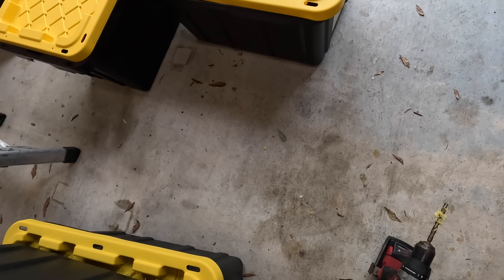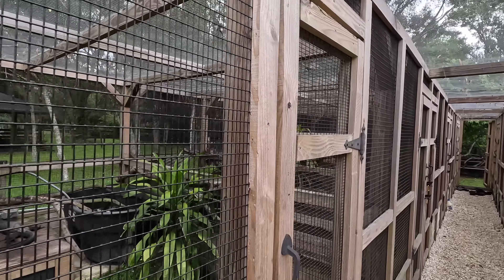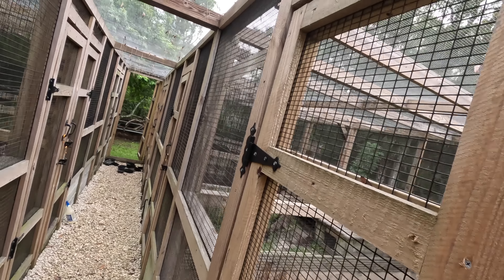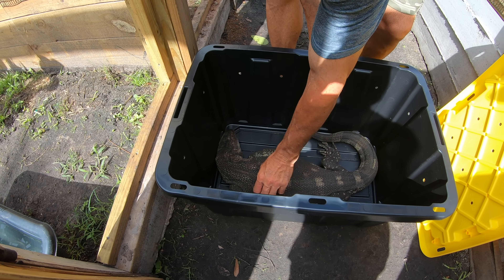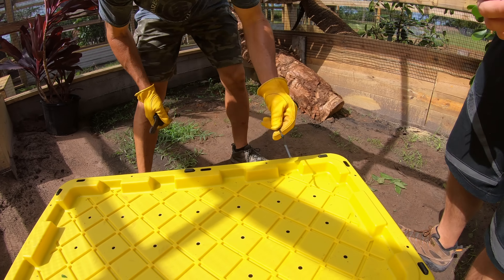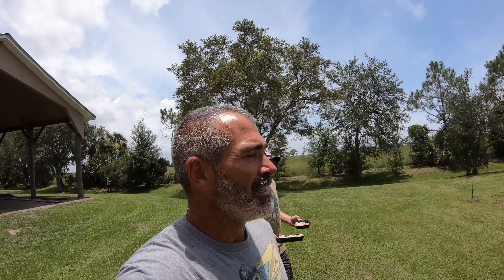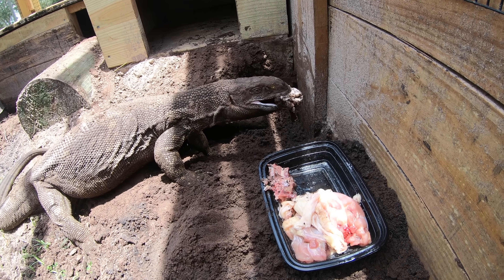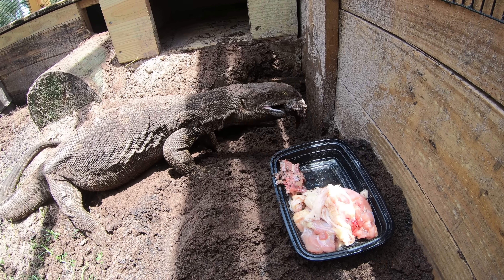Officially Moving the First Monitor Lizards to HQ2!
Exciting news today, we are officially moving a handful of monitor lizards from the Jupiter house to the HQ2 in Okeechobee! We are moving Jane, Joanne, Blackbeard and Lilly. It went mostly smooth thank you to Justin and mom giving a helping hand and except for a little confusion at the end there with who went where haha! Enjoy!

Mention you are a Wolfe’s World subscriber and you get a sweet discount!